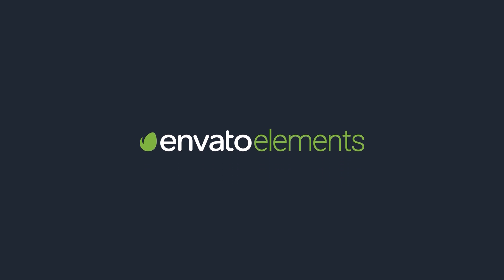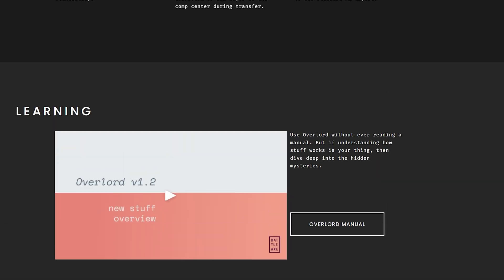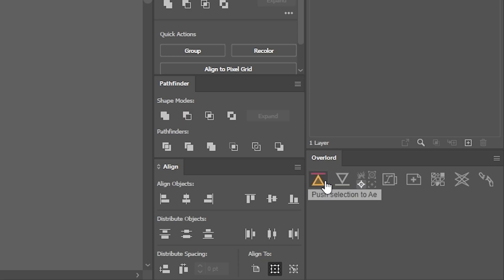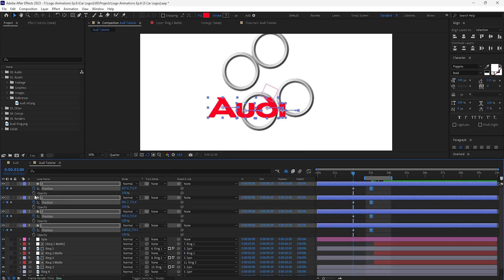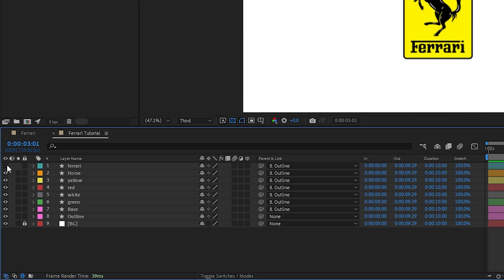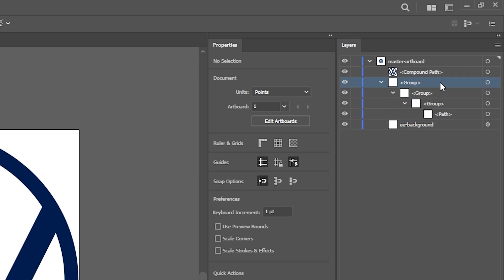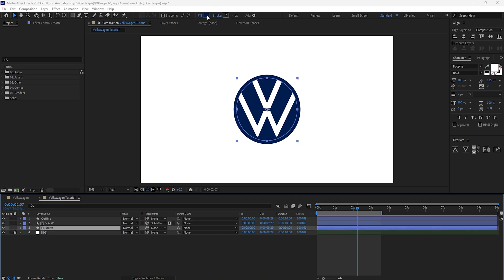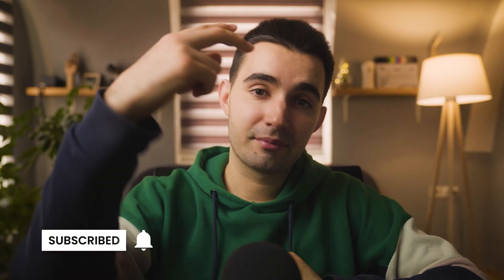Logo Animations Ep.6 (Cars) - After Effects Tutorial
0:00 Sponsor Segment
0:25 Greetings
0:34 Final Results
0:50 Intro
1:29 Tutorial Start
2:14 Audi Logo Animation
5:38 Ferrari Logo Animation
8:18 Volkswagen Logo Animation
11:26 Outro